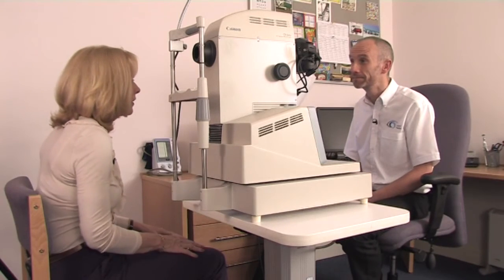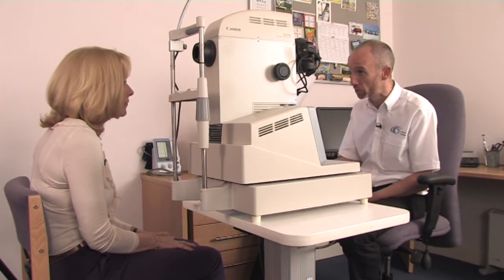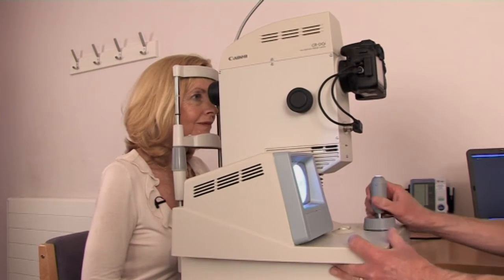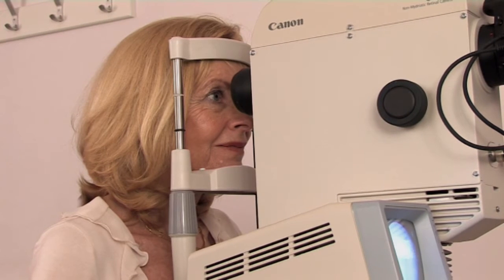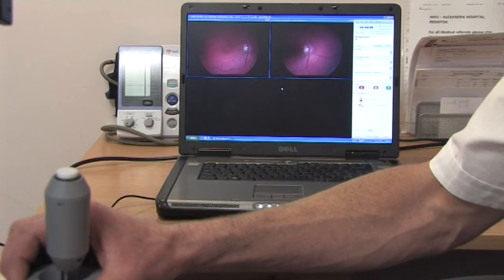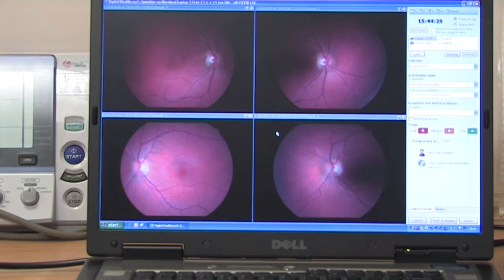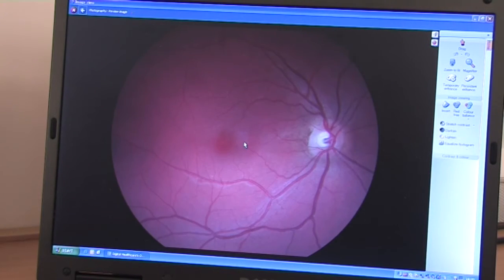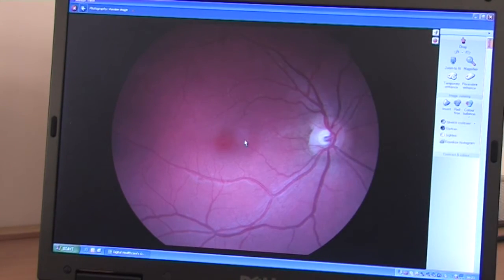Photographing The Eye - Diabetic Eye Screening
Photographing The Eye – we use our camera to photograph different areas of the back of your eye.

Eye screening is a key part of diabetes care to check for diabetic retinopathy a condition that can lead to sight loss if it's not detected early and treated. All diabetic patients in the UK aged 12 and over should have an annual screening appointment.